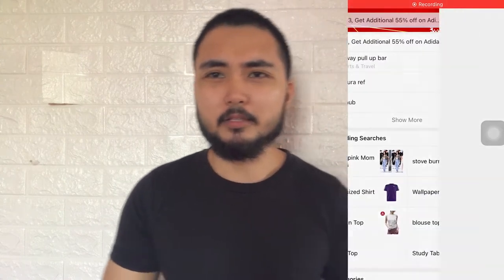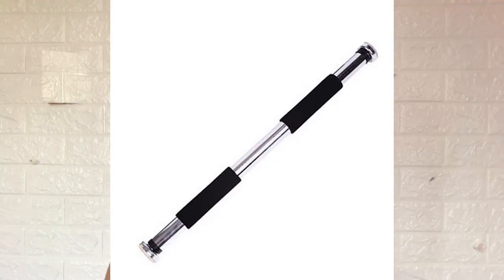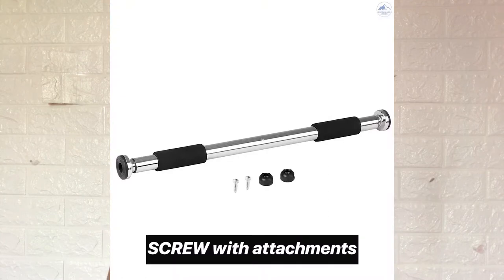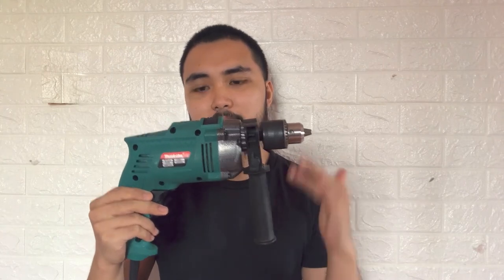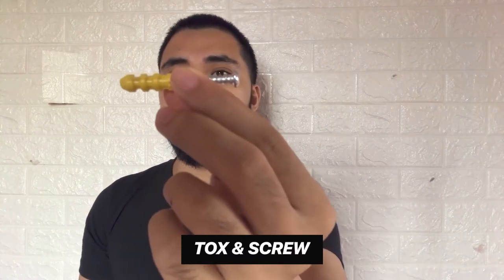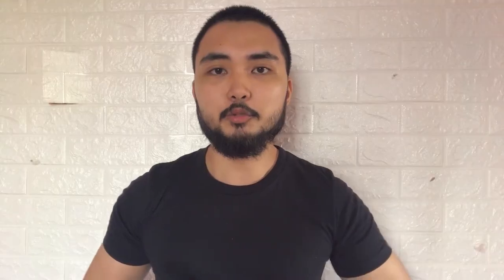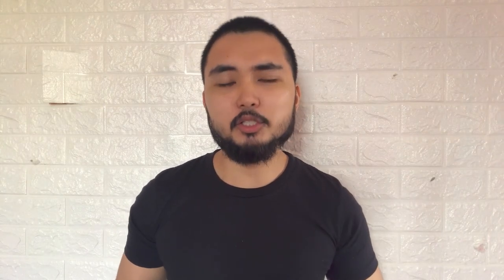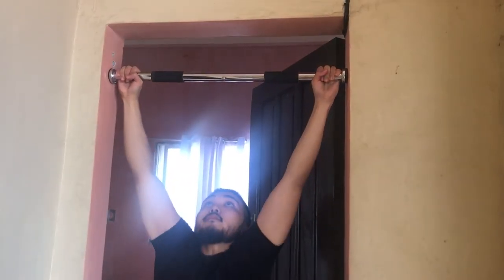HOW TO INSTALL A DOORWAY PULLUP BAR | PULLUP BAR FROM SHOPEE | RAFAELANTIHERO REVIEWS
Rafaelantihero does product reviews, travel vlogs, and basketball reaction videos.

TIMESTAMPS ⏱

0:00 INTRO
1:07 RAFAELANTIHERO REVIEWS INTRO
1:42 WHAT IS INSIDE THE BOX
2:00 INSTALLATION OVERVIEW
2:36 TOOLS NEEDED
3:25 DISCLAIMER
3:39 PULLUP BAR INSTALLATION
5:22 PULLUP BAR TEST
5:32 OUTRO

Recorded on

iPhone 7, iPhone 6s, Xiaomi Yi Action Cam